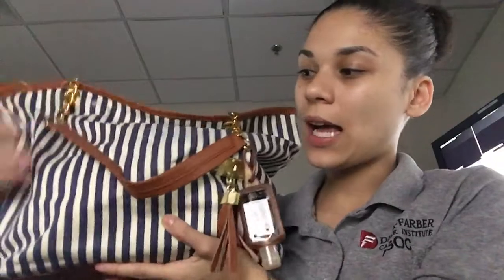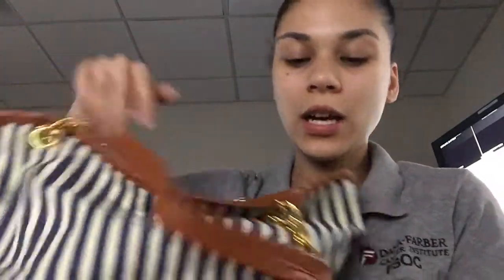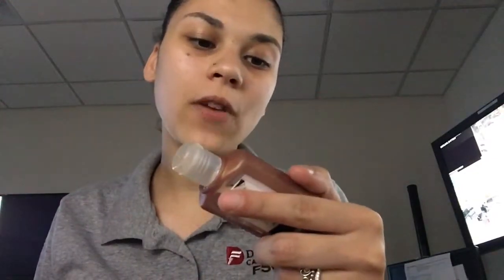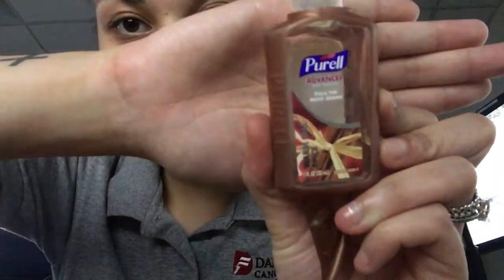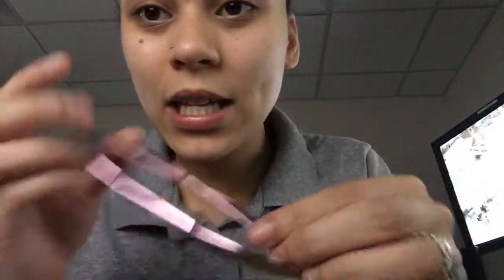Whats in My bag 2017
This video is  WHATS IN MY BAG 2017 .

*Q & A *

A: Puerto Rican

A: 21

A: Iphone 6s

 xoxox